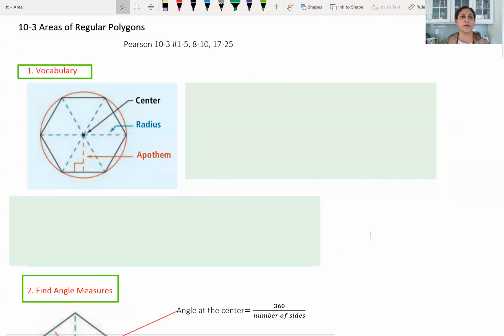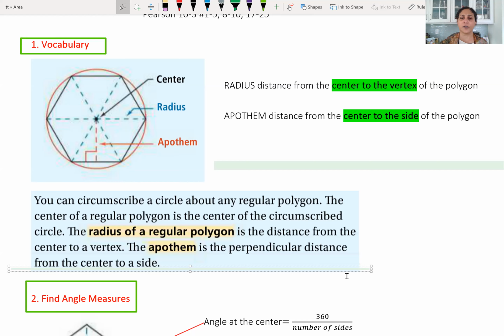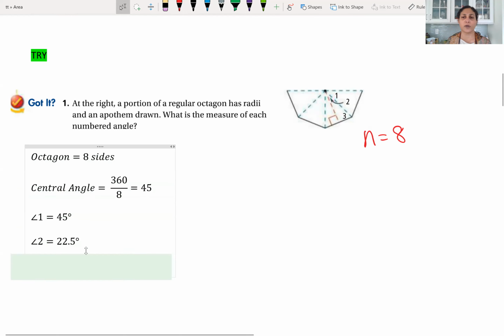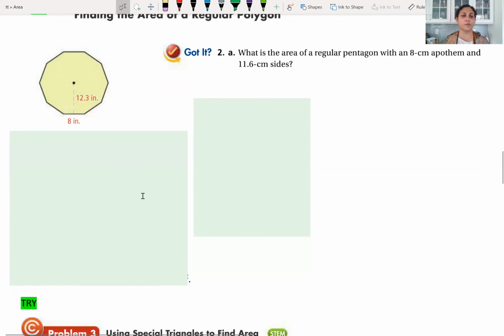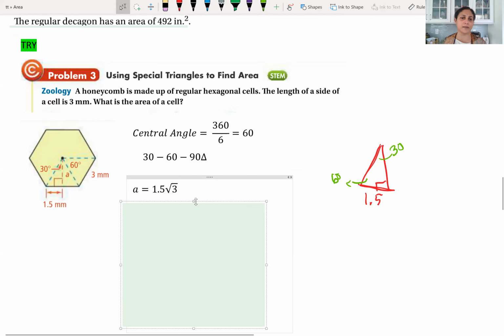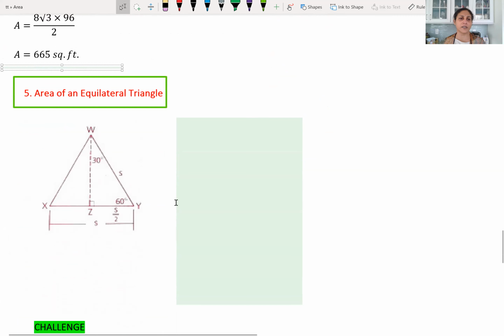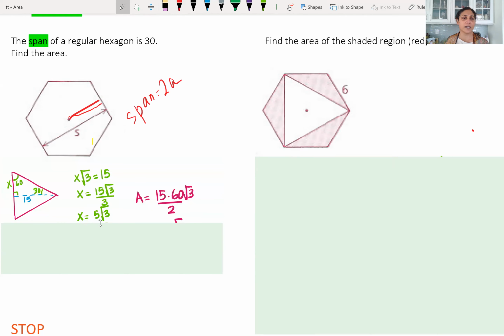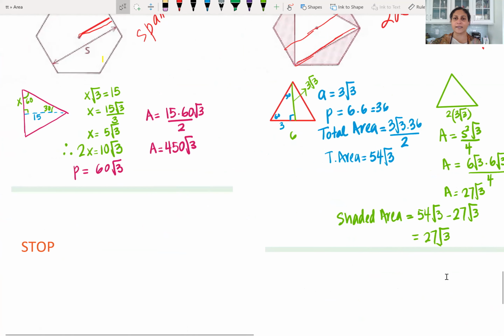Areas of Regular Polygons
Use apothems and trigonometry in regular polygons.